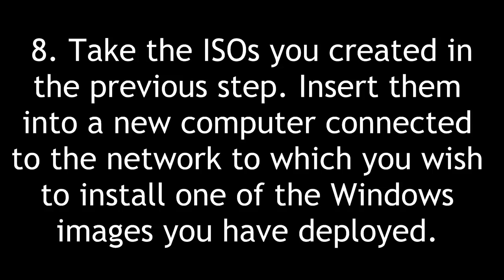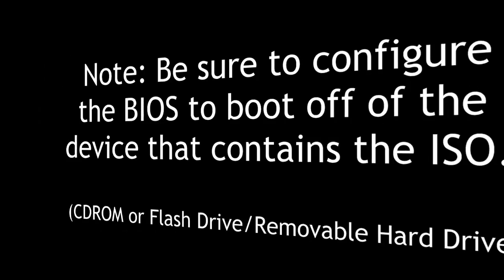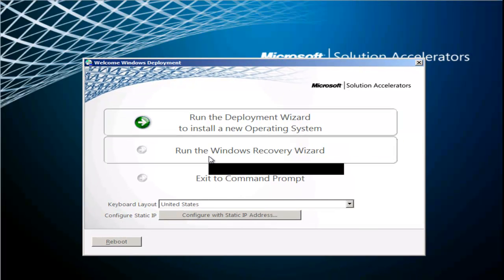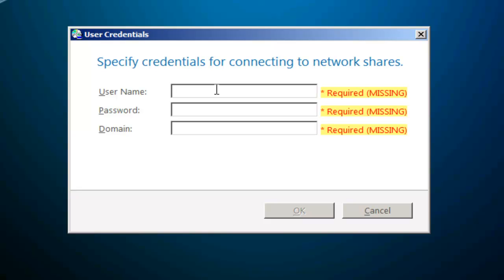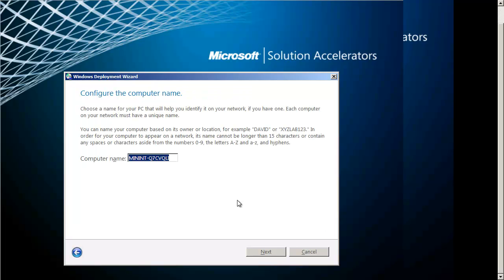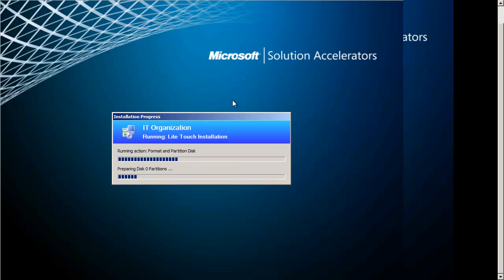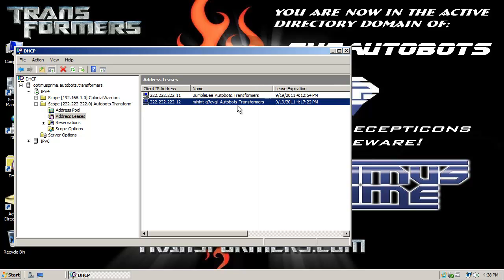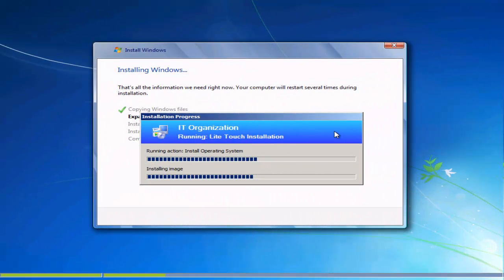The Windows 7 Deployment Toolkit - Part 2 of 2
The WIndows 7 Deployment Toolkit  - Part 2 of 2. Installing and using the Windows 7 DTK to configure and deploy Windows Image Files across the network.